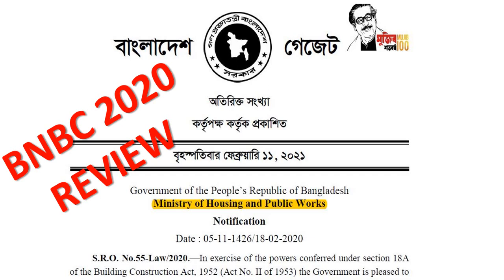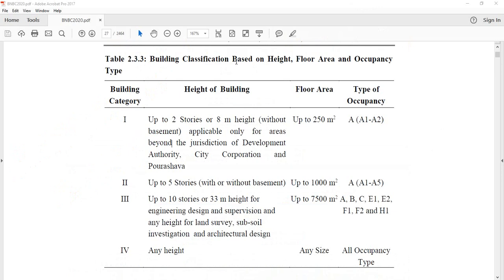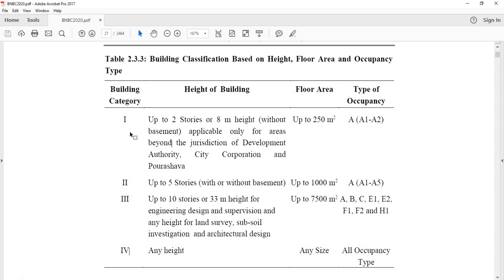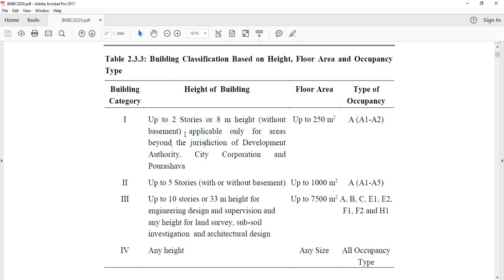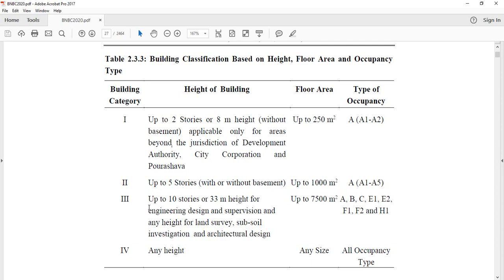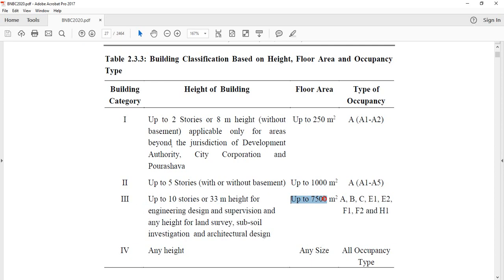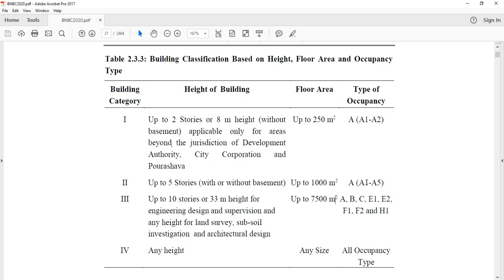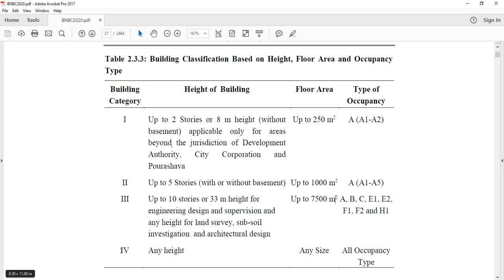BNBC 2020 Review | Classification of Building as per BNBC 2020 | Bangladesh national building code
bnbc 2017 pdf download
bangladesh national building code 2017
bangladesh national building code 2017 pdf
bnbc pdf Bangla
Engineering
online education
civil engineers
civil engineering
Classification of Building as per BNBC 2020
classification of building
classification of building based on occupancy